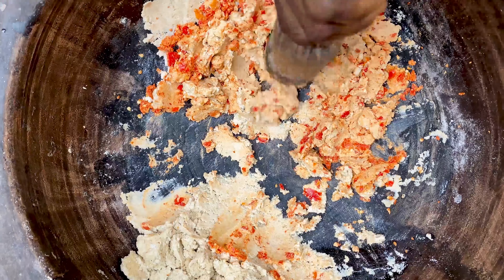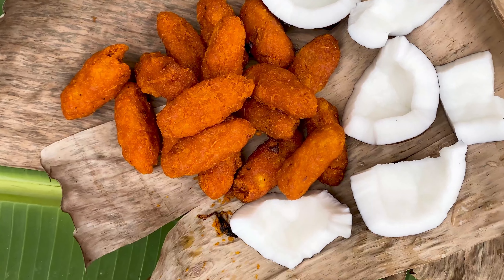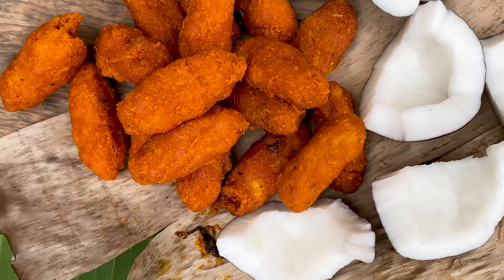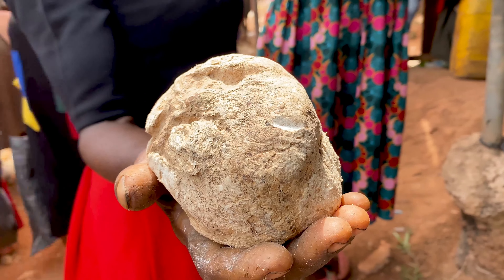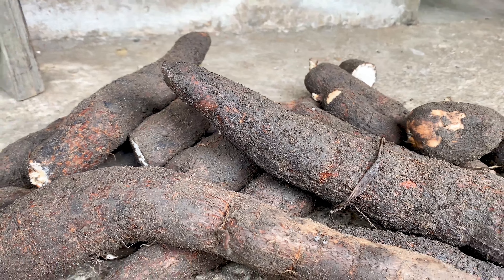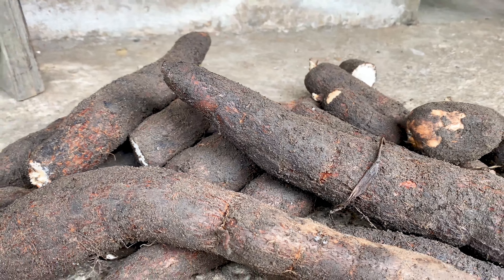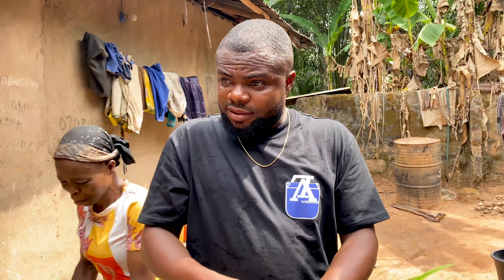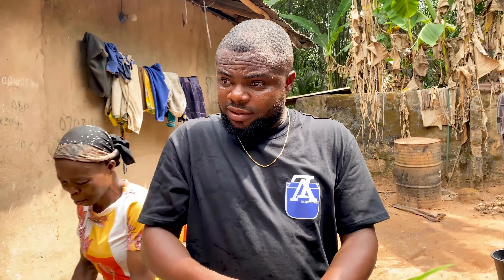Ancient Snack: Two Ancient Treats You'll Love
This video shows a version of its recipe that many Nigerians see as the best recipe for the snack of our Ancestors.